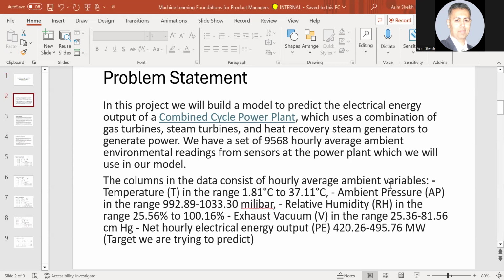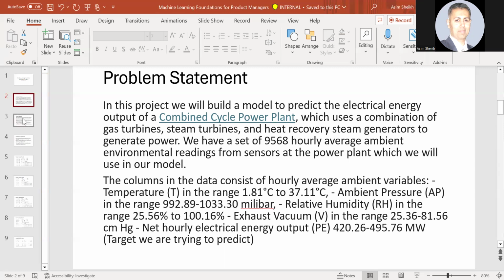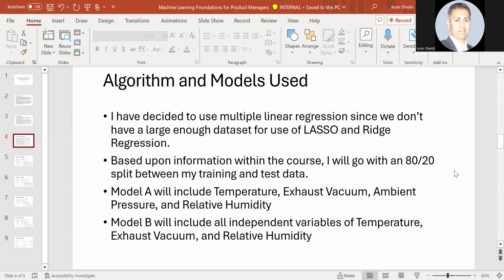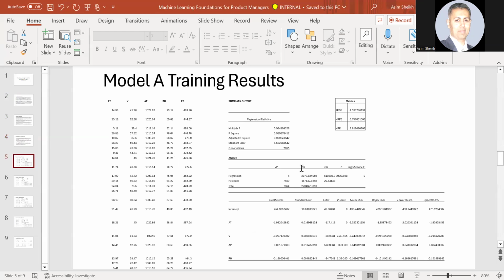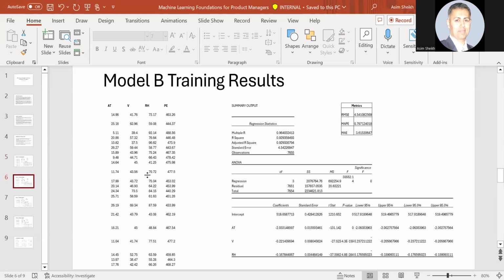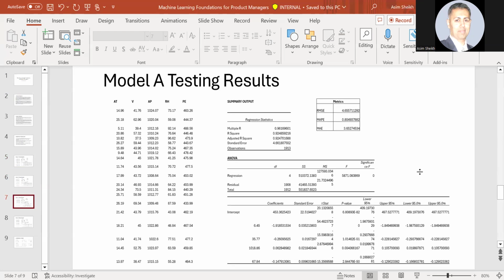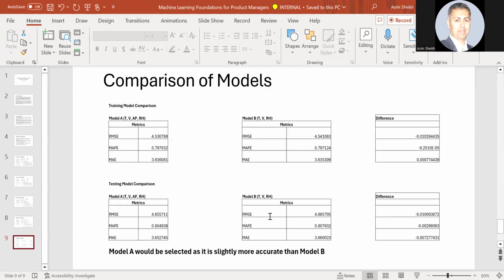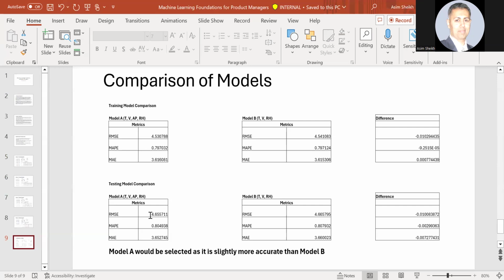MachineLearningFoundationsatDuke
Machine Learning Foundations course wrap up at Duke